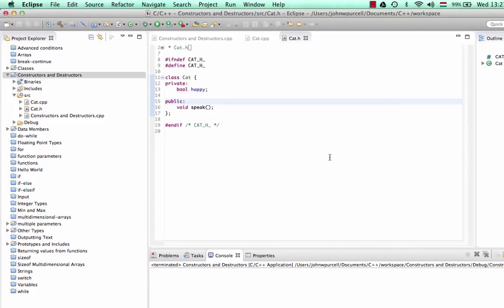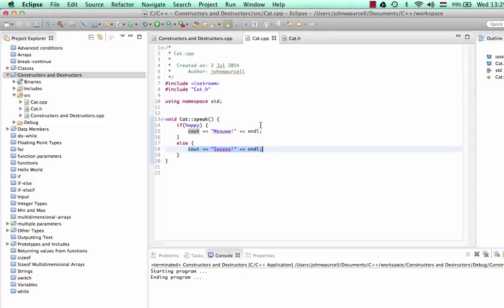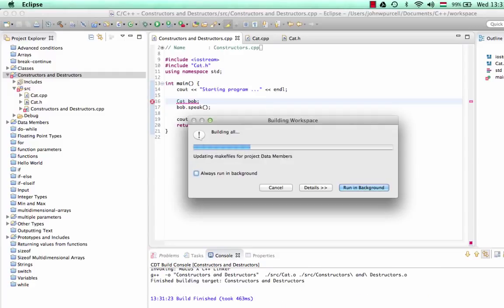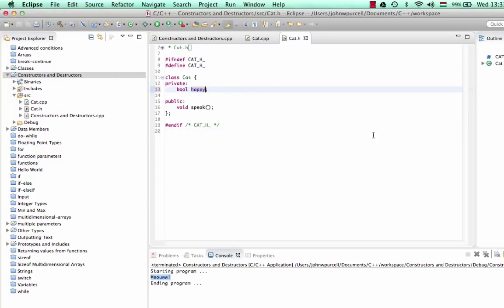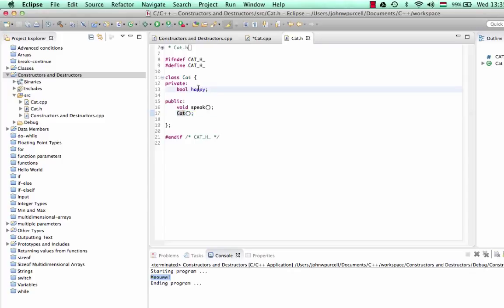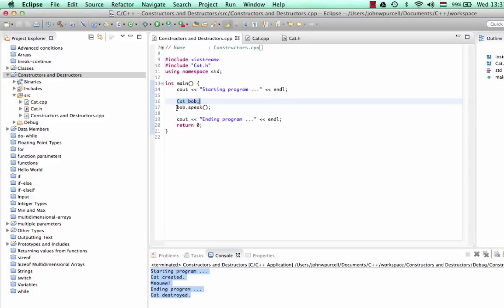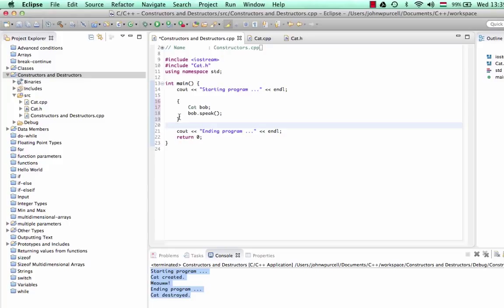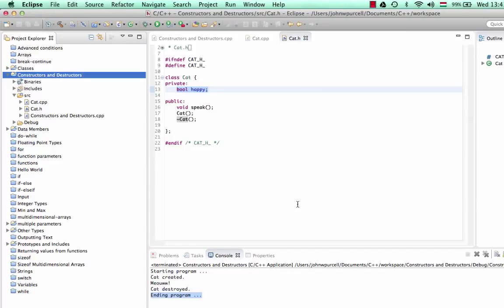C++Tutorial for Beginners 31 Constructors and Destructors